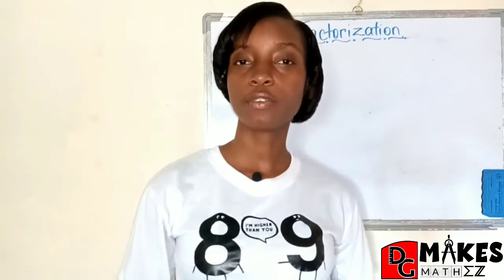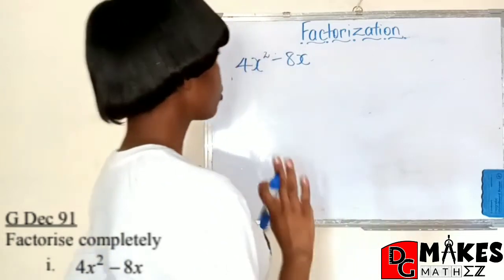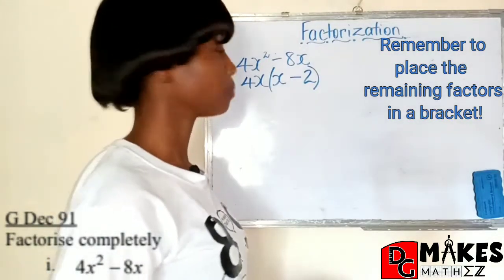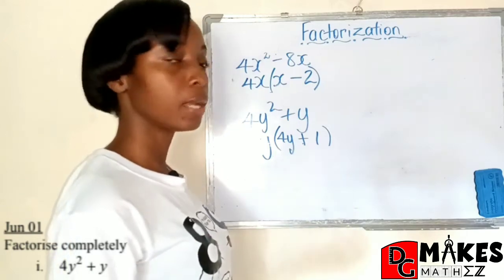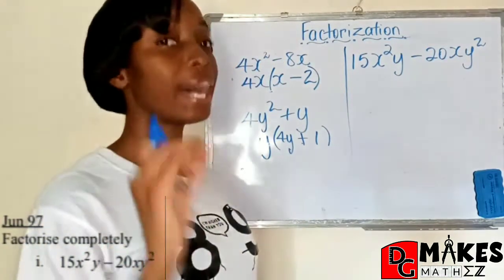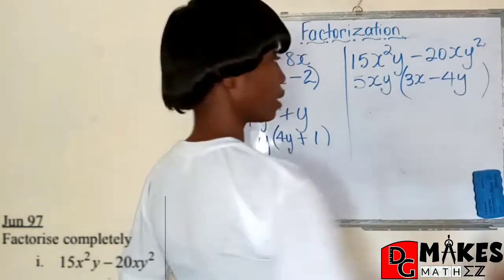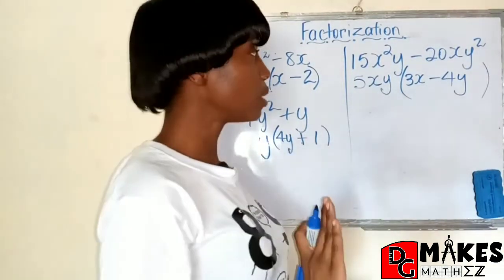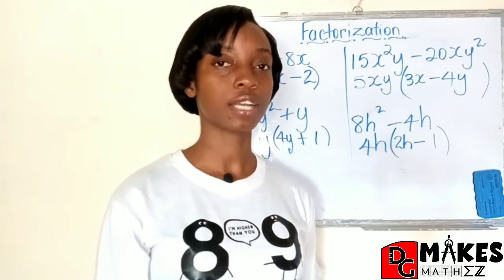Factorization Part 1 with CSEC Questions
Do you want to master the basics of factorization? Check out this video.
You will also find parts 2 and 3 helpful.
Part 4 and 5 coming soon!

Thanks for making it DG Makes Math EZ!